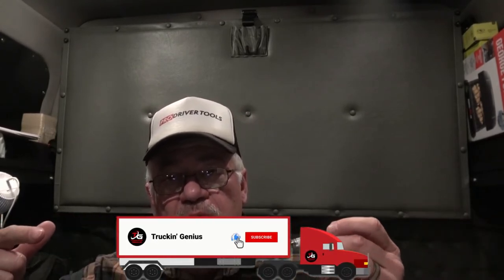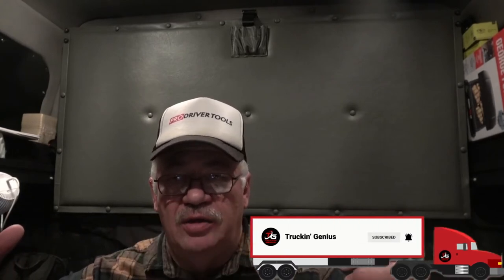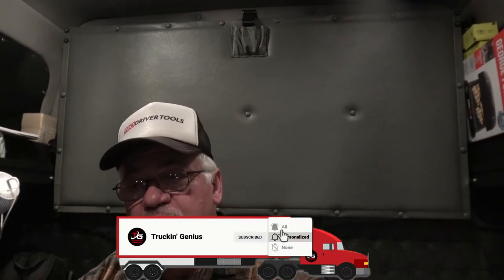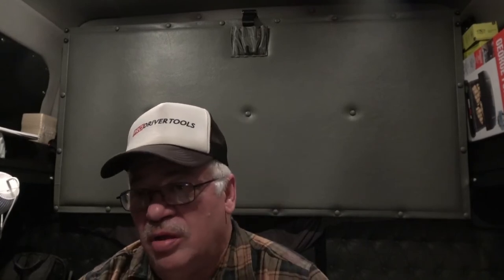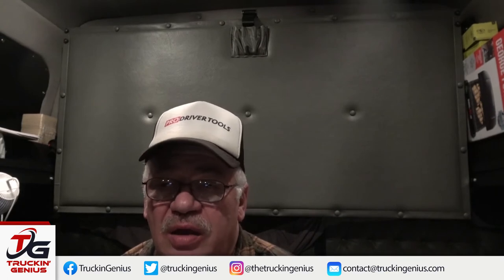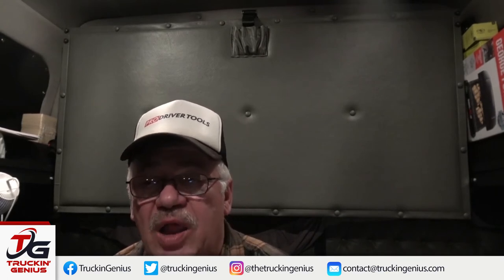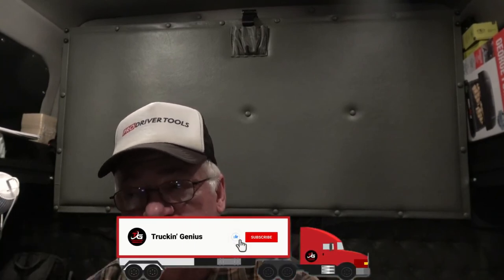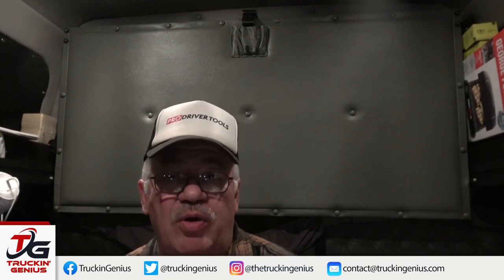TTI 1400 Salem Road, Cookeville, TN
TTI Cookeville TN is located at 1400 Salem Road, Cookeville, TN and is really super easy to find from I-40. When traveling to 1400 Salem Rd, Cookeville, TN from Interstate 40 use exit 288 and head south on state road 111 toward Sparta TN. Keep watching on the right hand side of SR 111 for an Averitt Express truck terminal. Salem road will be on your left directly across the street from Averitt Express. Turn left in front of Averitt Express and TTI will be the second driveway on your right.

TTI Cookeville is very easy to find and usually will get you loaded or unloaded within 2 hours or less if you're a live load. There is no overnight parking but restroom facilities are available to drivers. If you ever have the opportunity to pick up a load at TTI 1400 Salem Rd, Cookeville, TN I would recommend this place because these loads are light, you get loaded fast and pay very well too.